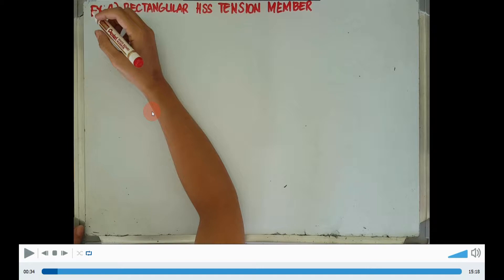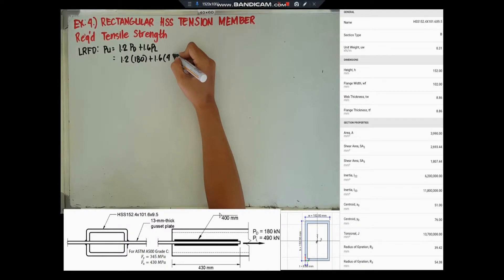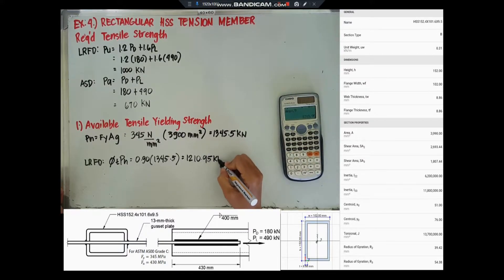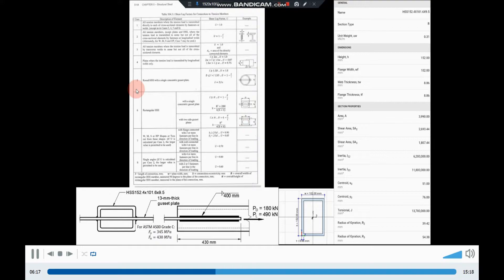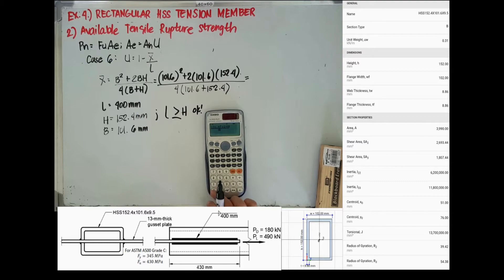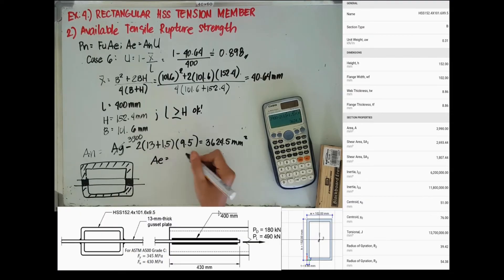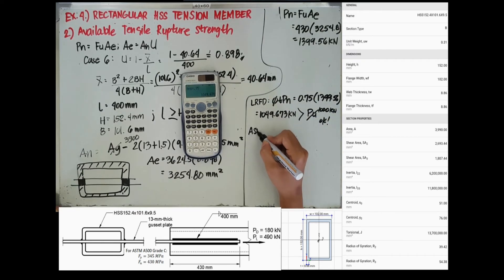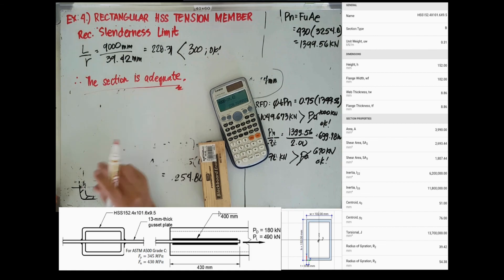STEEL DESIGN: HSS TENSION MEMBER